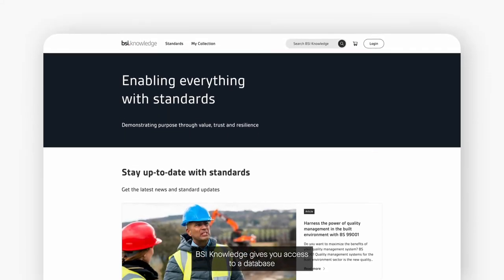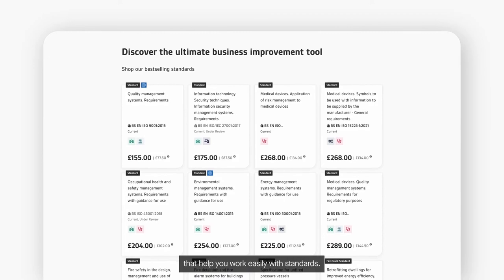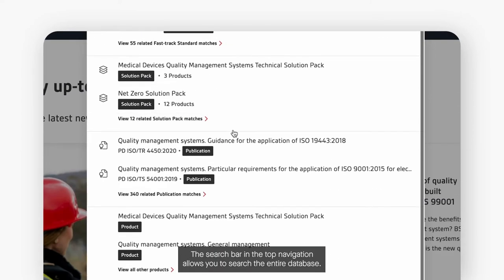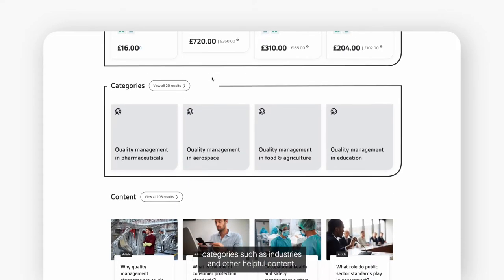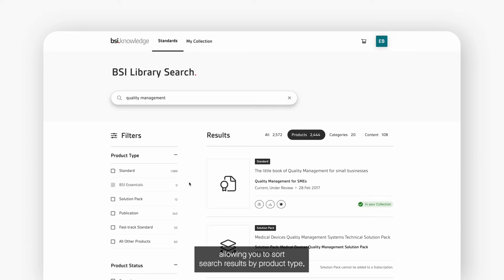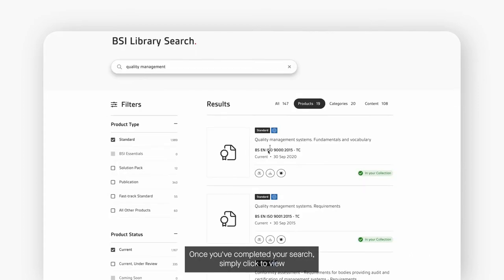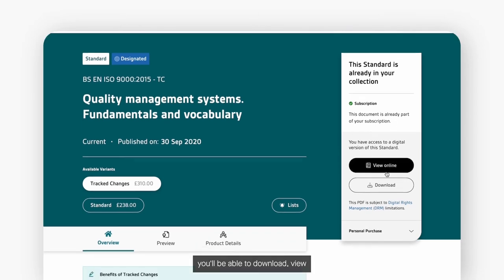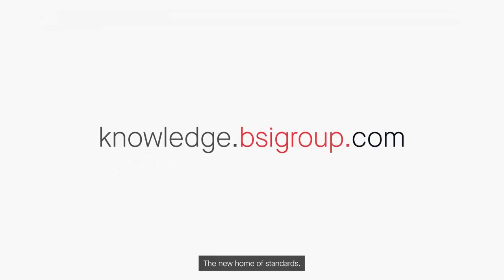How to search and view standards on BSI Knowledge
BSI Knowledge gives you access to more than 100,000 standards and supporting resources. The intuitive search function makes it easy to browse and source standards, helping you solve business challenges. This video shows you where to go to get started and discover standards on BSI Knowledge.